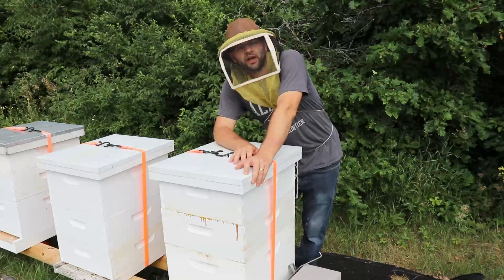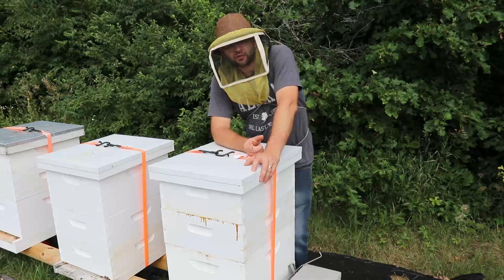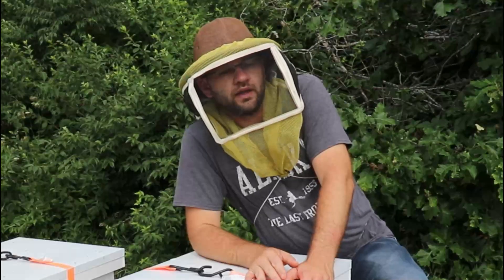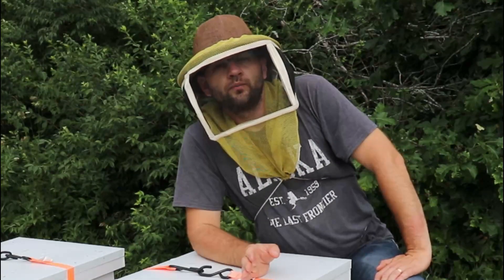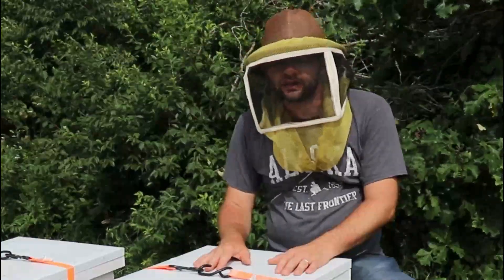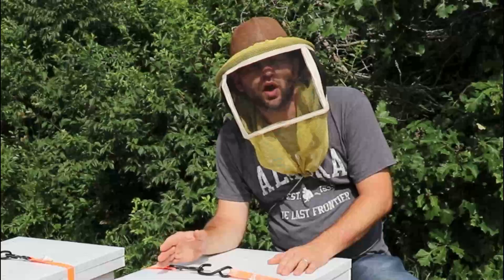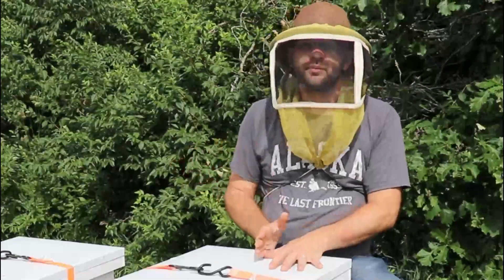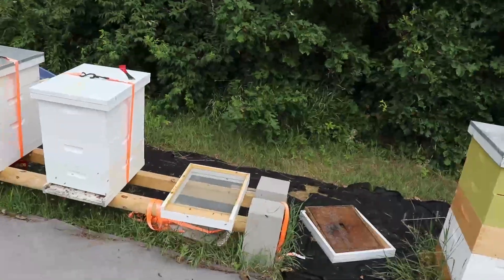How to Fix Beehives With Laying Workers w.o. Losing Your Bees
When honey bees are hopelessly queenless some of the worker bees will start laying eggs, but the eggs will only produce drone bees since the eggs are not fertilized. It is hard to introduce a queen in a hive that has a laying worker because the laying workers will kill the queens.